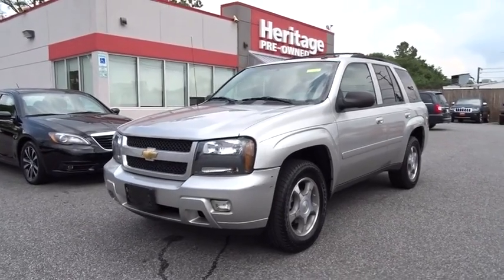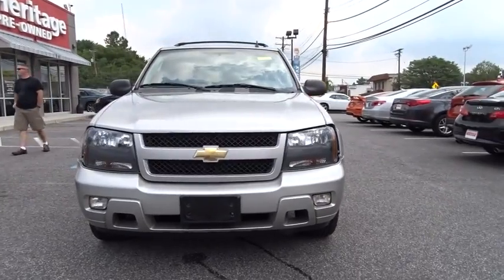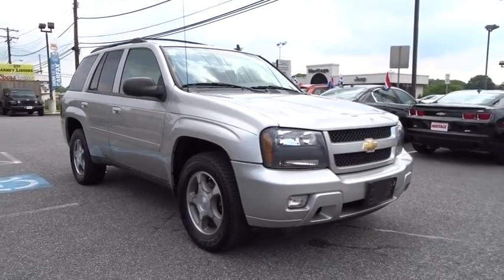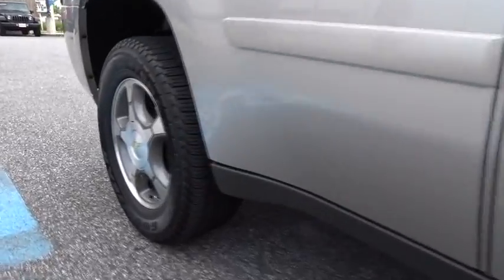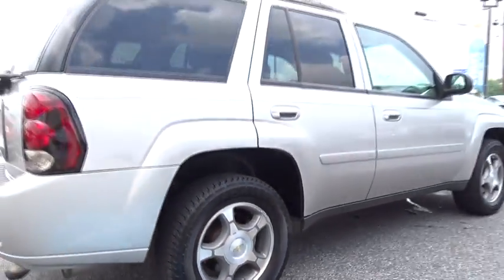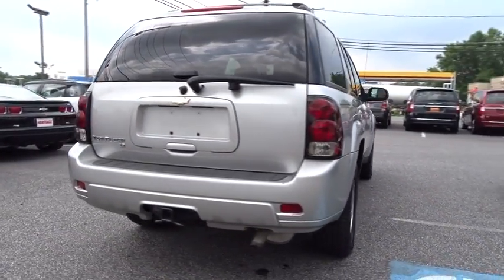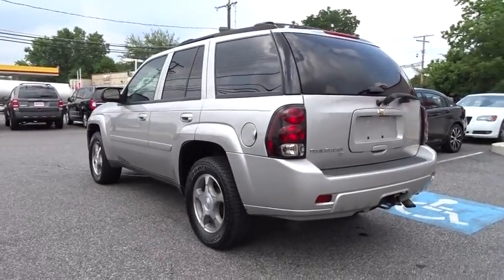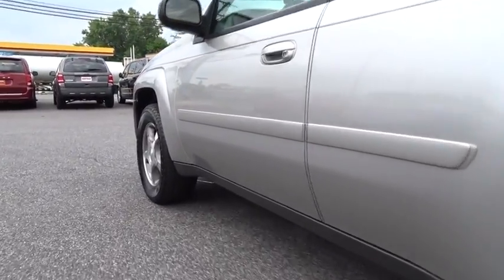2008 Chevrolet TrailBlazer Baltimore, Glen Burnie, Owings Mills, Silver Spring, MD LU155849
2008 Chevrolet TrailBlazer
Heritage Chrysler Dodge Jeep RAM Parkville: Servicing Baltimore, Maryland near Glen Burnie, Owings Mills, Silver Spring, MD.

Heritage CDJR Parkville
9219 Harford Rd

1-OWNER - CLEAN CARFAX - TRAILBLAZER LT 4x4 with Power Sunroof..Alloy Wheels..OnStar Communication..Full Power Equipment incl Seating..StabiliTrak..and much more... Set down the mouse because this 2008 Chevrolet TrailBlazer is the SUV you've been searching for. New Car Test Drive said it had ...a stunning new engine, stiffer and lighter chassis, sophisticated suspension, powerful brakes and impressive details... You, out on the road in this superb, one-owner TrailBlazer, would look so much better than it sitting here, all sad and lonely, on our lot. It's only known one loyal master, but now it's ready to be loved again. Come get it! It is nicely equipped with features such as 4WD. J.D. Power and Associates gave the 2008 TrailBlazer 4.5 out of 5 Power Circles for Overall Initial Quality Design. Unlike most of our Competitors, when purchasing a Previously Owned vehicle from Heritage, you will not encounter any hidden charges (i.E. Reconditioning Fees, additional Maryland State Inspection costs or Freight Fees.) The only additional cost to our Internet Price is State Tax, Tags, License and $299 Dealer Processing Fee.